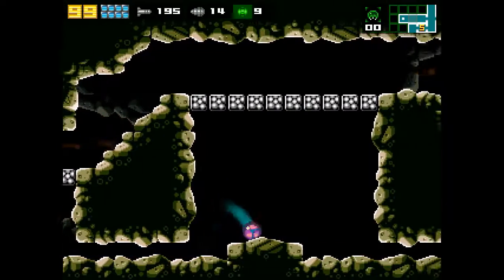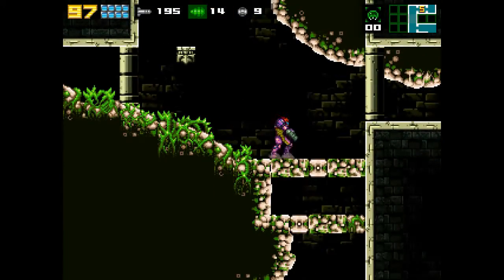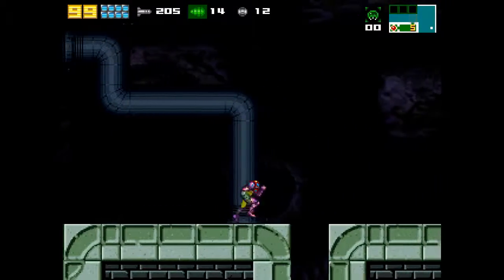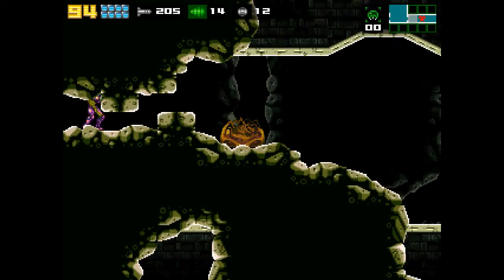Metroid 2: AM2R - Part 13: Exploring the past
Just some backtracking